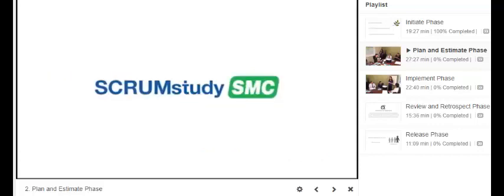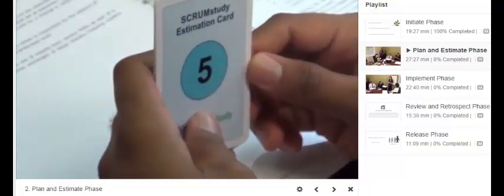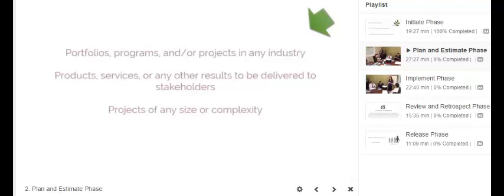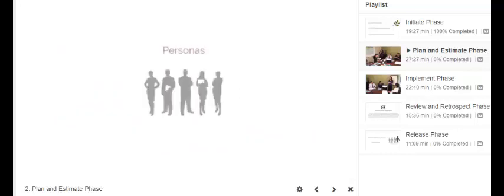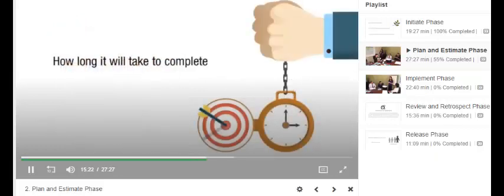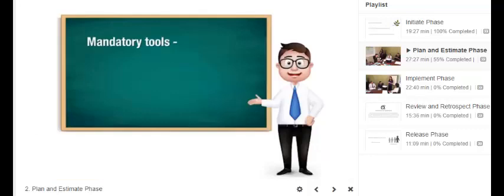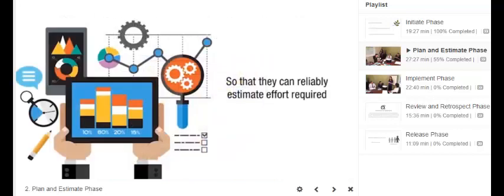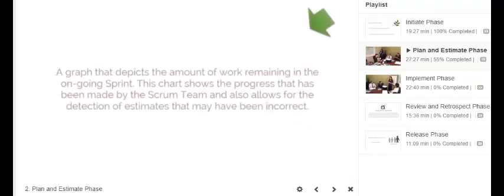3.2-ScrumProjectPhases_PlanAndEstimatePhase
3.2-ScrumProjectPhases_PlanAndEstimatePhase